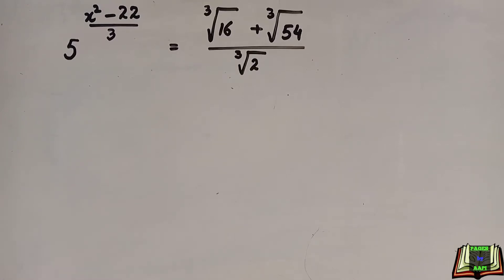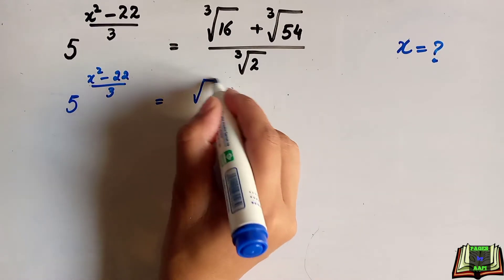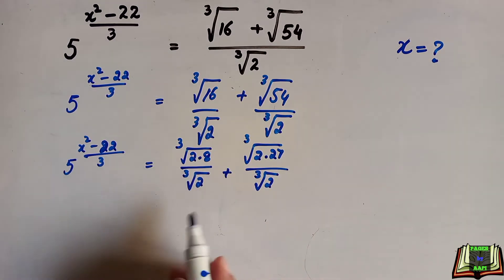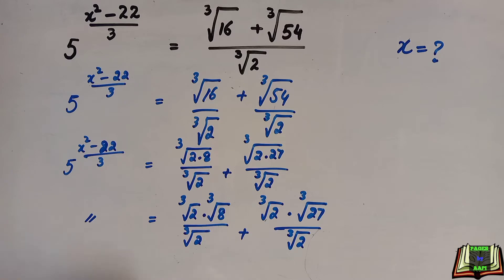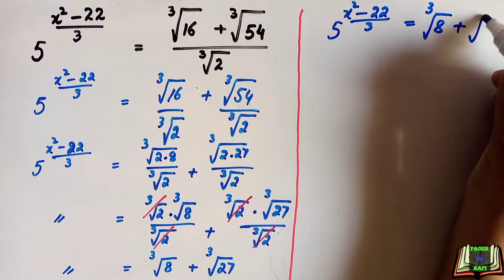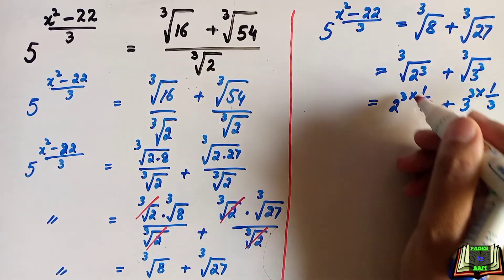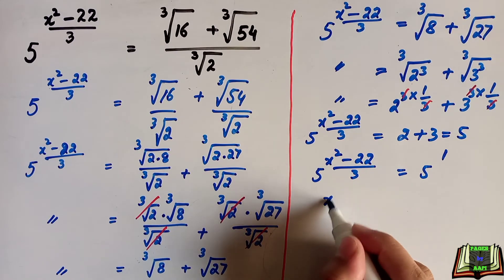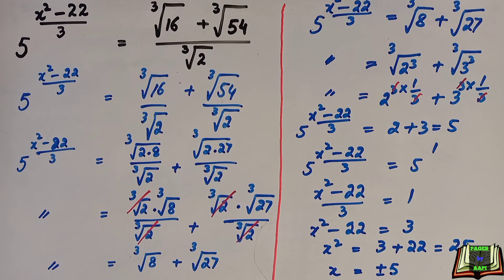Solve For X || How to Solve For X? || Mathematical Olympiad Preparation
Welcome all of you in another math video.
It's a math problem from SAT with redical Equation.

Learn how to Solve the Radical equation, involving cube root for x. Step-by-step tutorial.

Olympiad Question | Solve the Radical Equation with Cube Root | Math Olympiad Training

Olympiad Challenge
Po-Shen Loh
Po Shen Loh
math olympics
olympiad exam
math olympiada
British Math Olympiad
olympics math
olympics mathematics
Number Theory
mathcounts
math at work
exponential equation
Linear Equation
Radical Equation
Learn how to solve Olympiad Question quickly
pre math
Olympiad Mathematics
Radical equation
Rational equation
How to check answers
Cube Root
Square Root